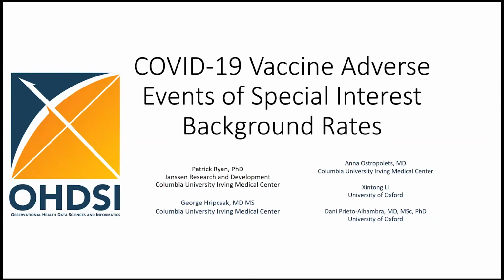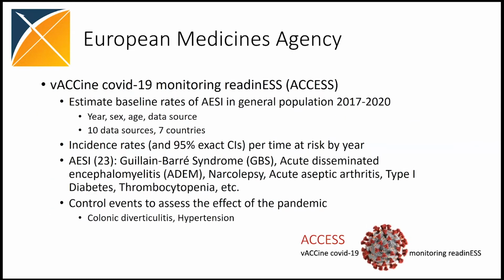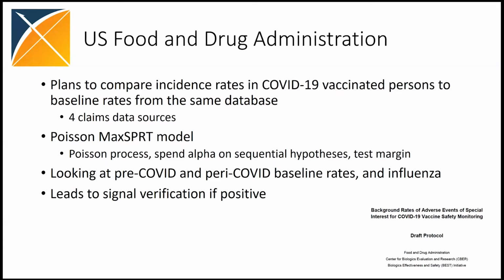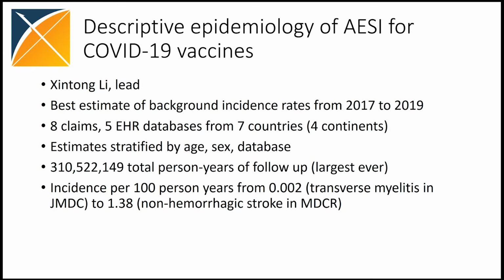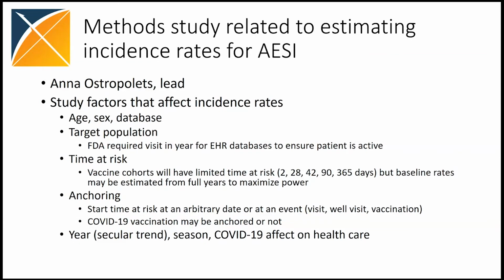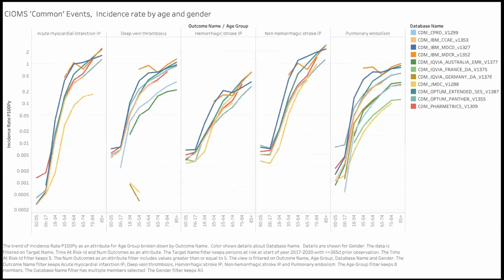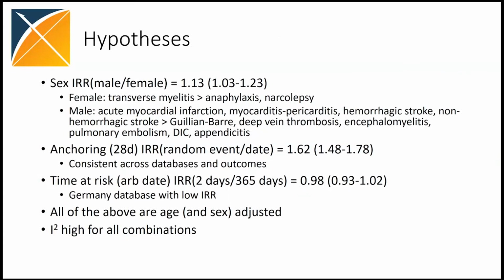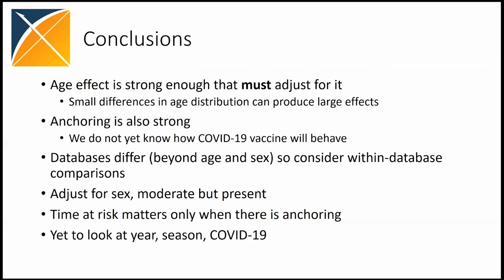Vaccine AESI Characterization Study Presentation (George Hripcsak, 2/23/21 OHDSI Community Call)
Project lead George Hripcsak (Columbia University) shared this presentation on the Vaccine AESI (Adverse Events of Special Interest) Characterization Study during the Feb. 23 OHDSI Community Call, which focused on COVID-19 research throughout the community. The study is part of the collaboration between OHDSI and the FDA to monitor COVID-19 vaccine safety.

All recordings from previous OHDSI Community meetings can be found at our Community Calls homepage